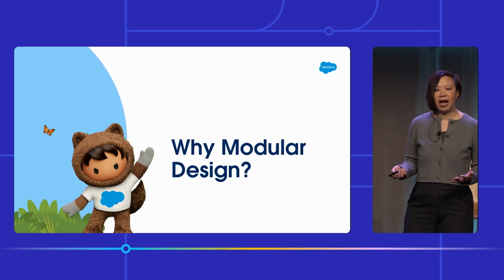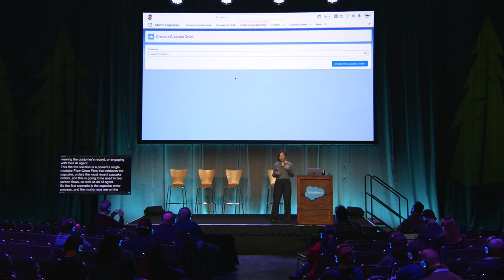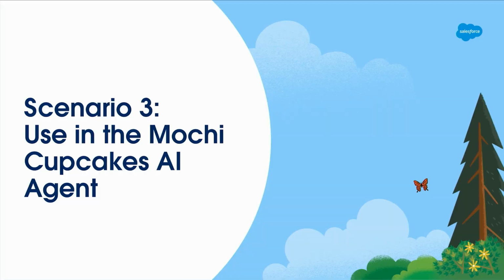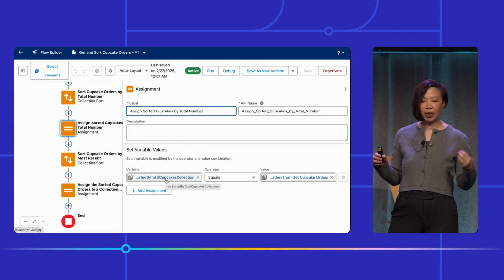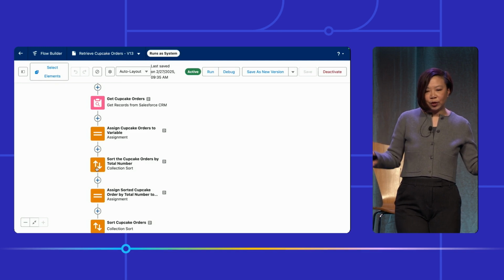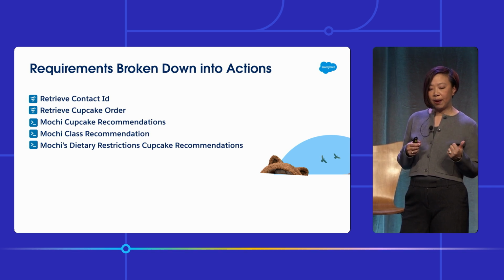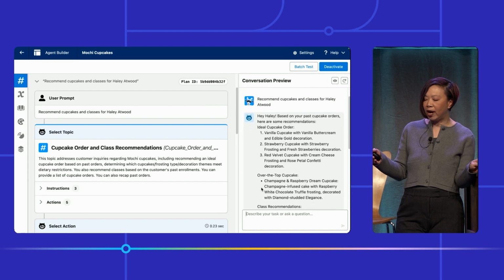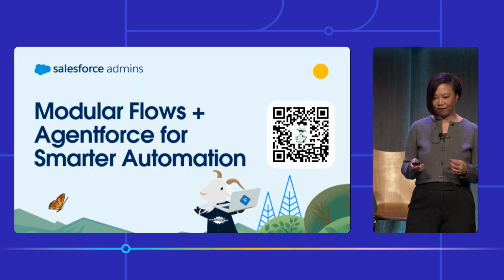TDX 25 | Unleash the Power of Modular Flows for Agentforce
Learn to create flexible, reusable flows for Agentforce, action buttons, subflows, and beyond. Design smarter flows that adapt across all your automation needs.